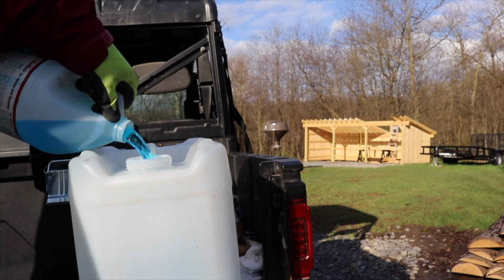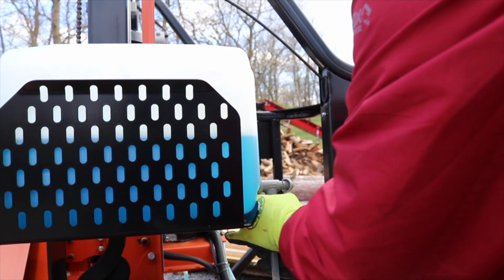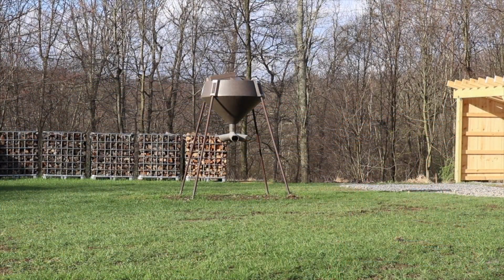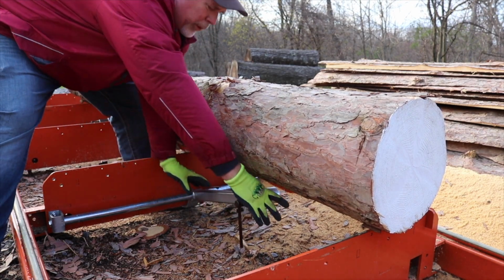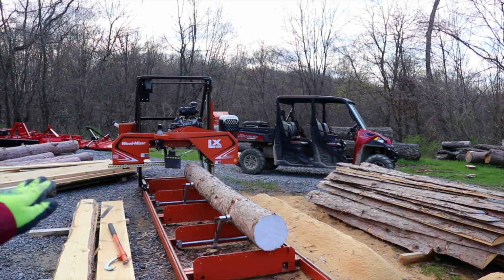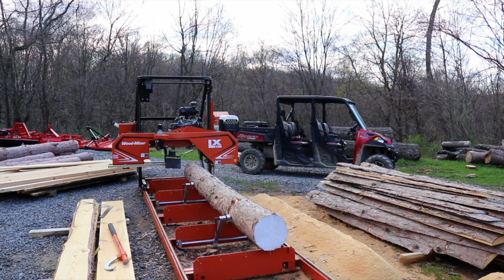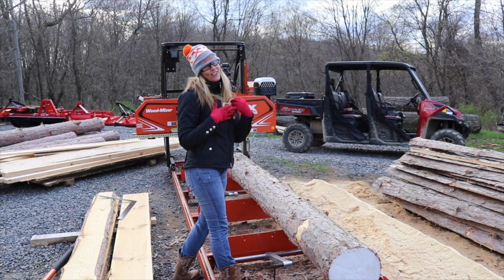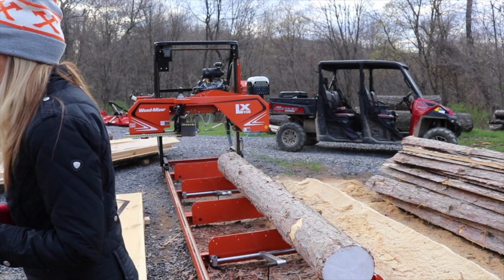#751 Sawing Dimensional Lumber on The Woodmizer Sawmill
This evening Melissa and I saw some dimensional lumber on the Woodmizer LX 150 Sawmill. These are the remaining 2 x 6 Rafters needed for the woodshed build. Also don't forget to go to Video 750 and Drop a comment for a chance to win an Ariat $100.00 Gift Card

Ariat Links!

Attachments:
Brush Hogs
Tiller
Box Blade
Land Plane
Disc